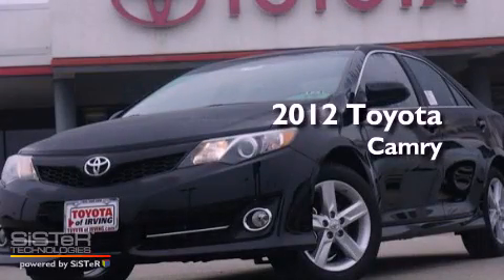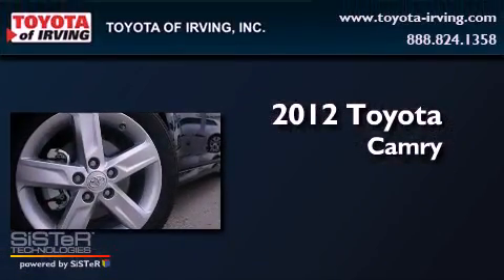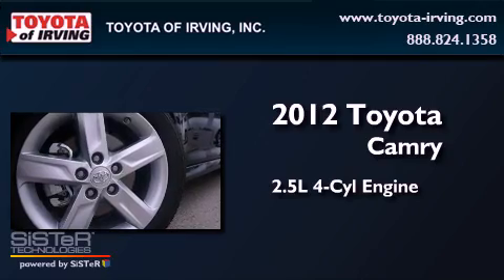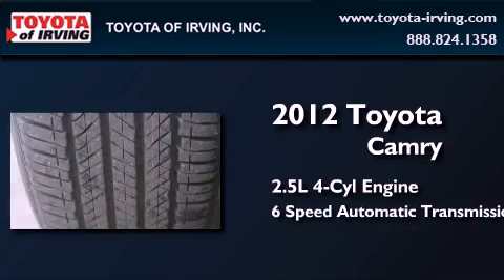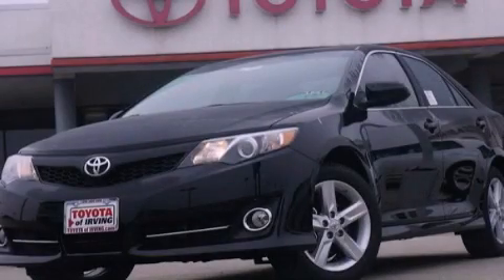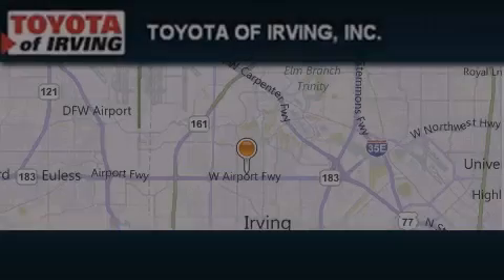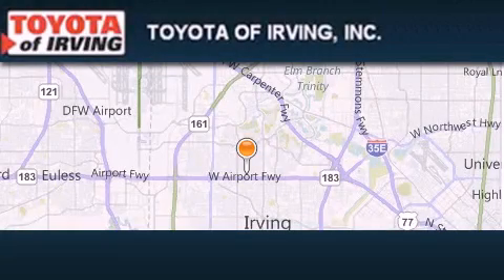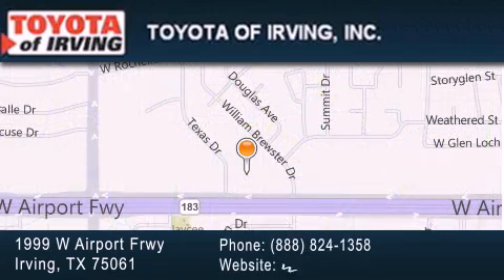2012 Toyota Camry Dallas TX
Year : 2012
 Make : Toyota
 Model : Camry
 Engine : Gas I4 2.5L/152
 Trans . : Automatic
 Exterior : Attitude Black Metallic

 1999 W. Airport Frwy

 2012 Toyota Camry Irving TX